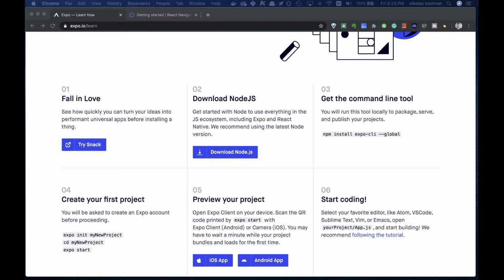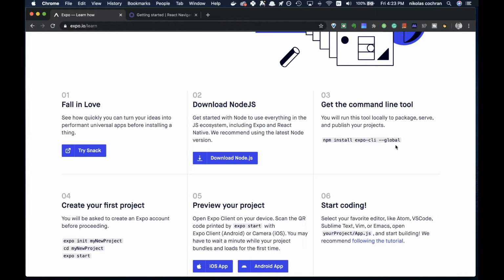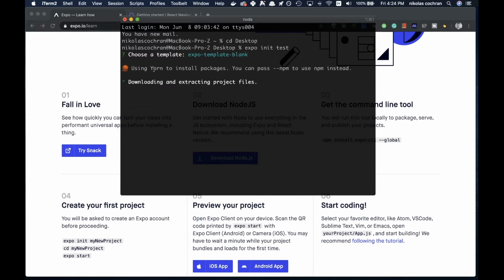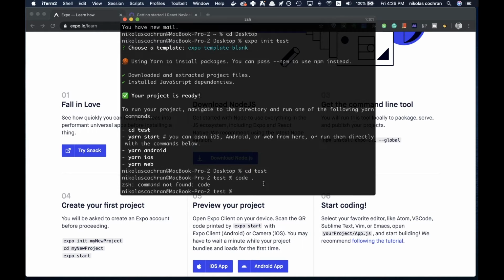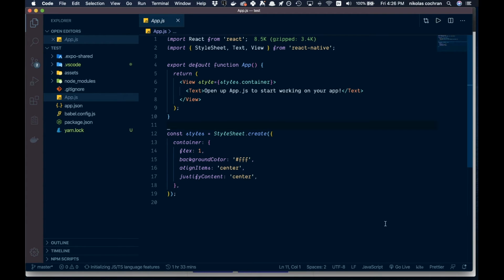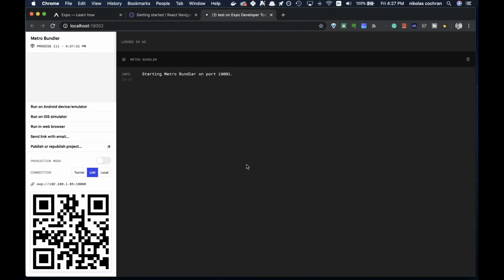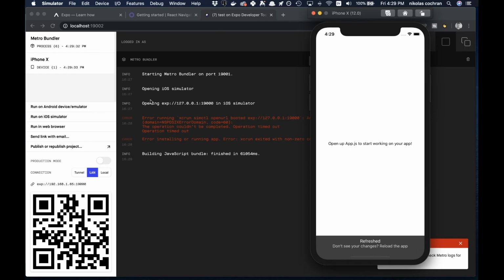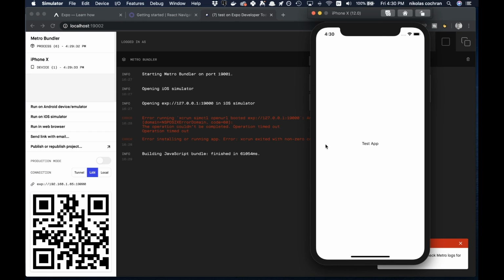Get Started With React Native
In this video, we show you how you can get started building your first app with react native and expo.